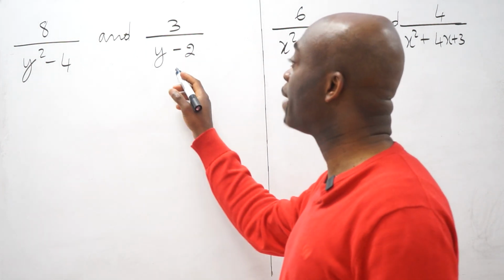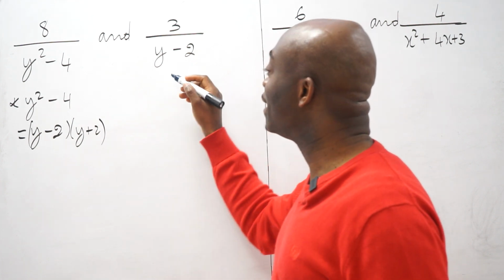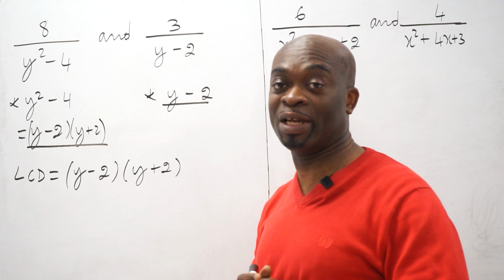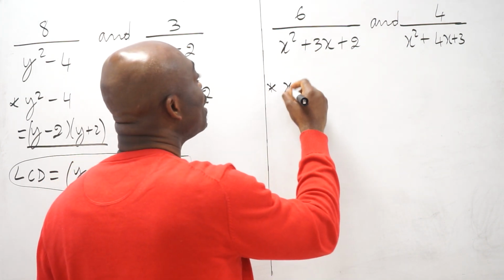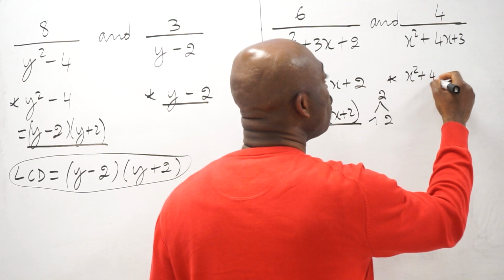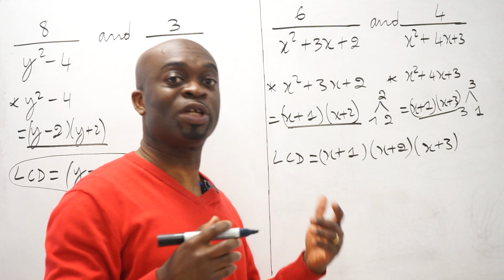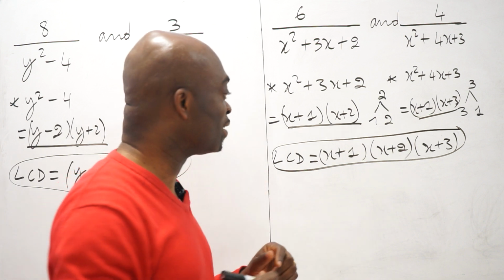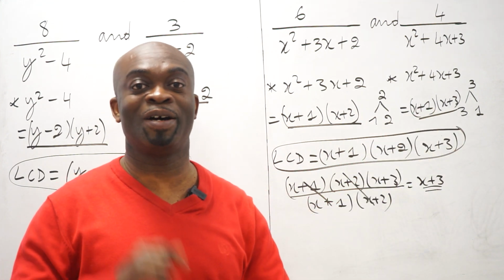Finding Lowest Common Denominator (LCD) Of Rational Expressions